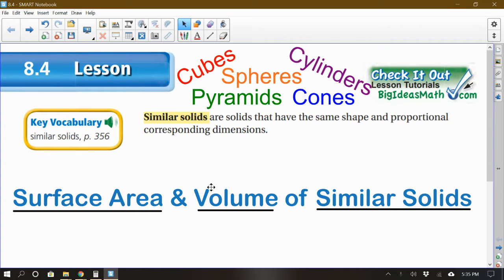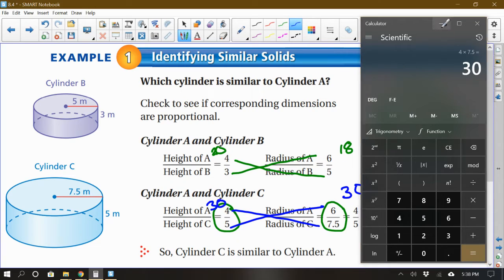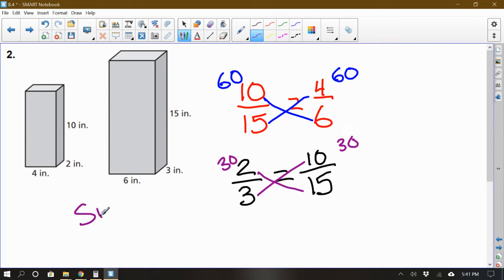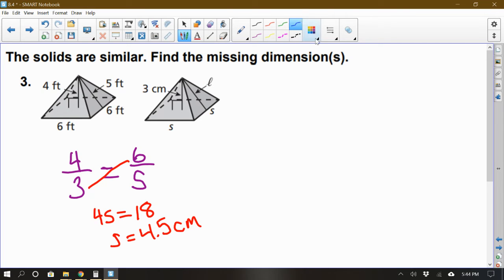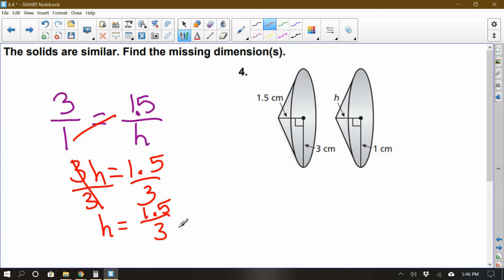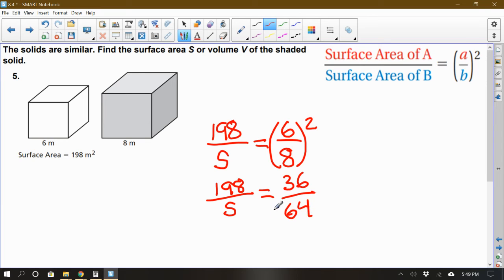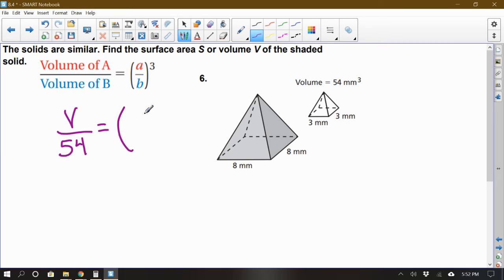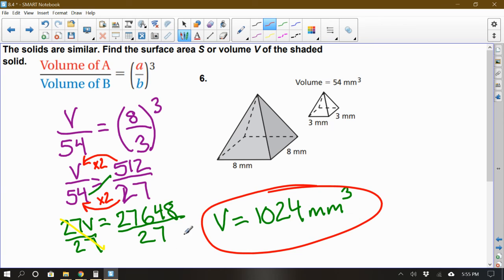Surface Area & Volume of Similar Solids - Middle School Math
In this video, I  will walk us through several examples of finding the surface area & volume of similar solids.